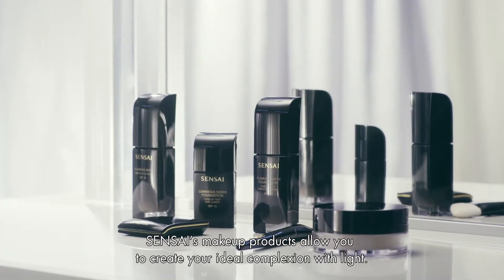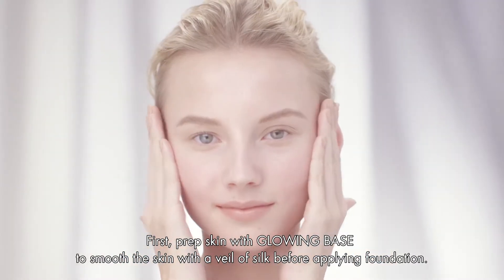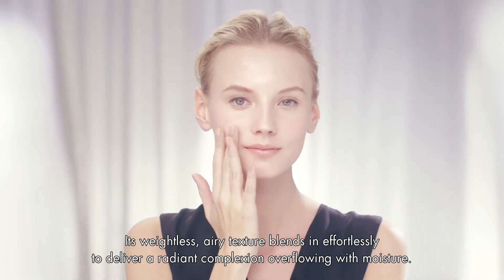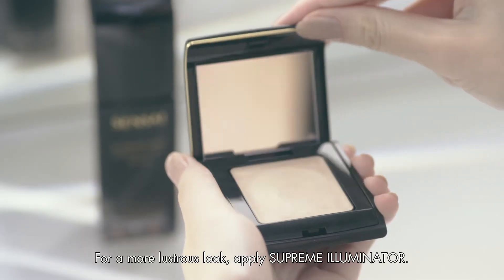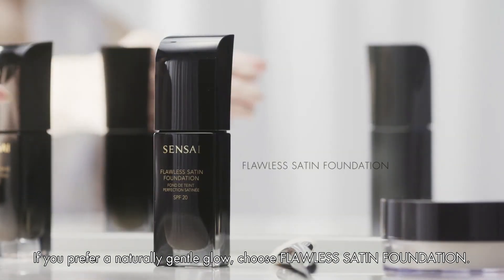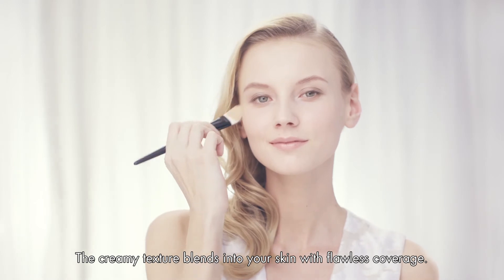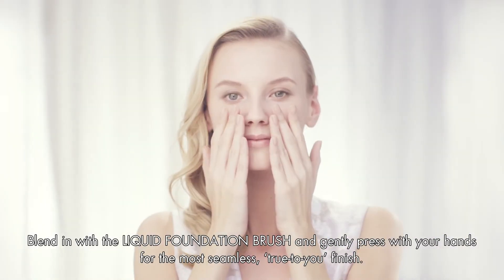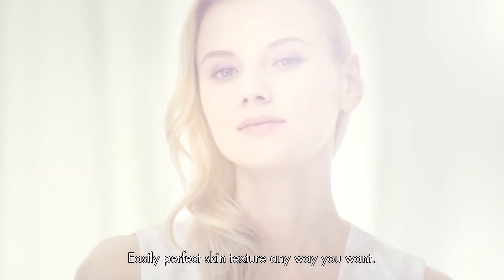SENSAI AW17 FOUNDATIONS TIPS